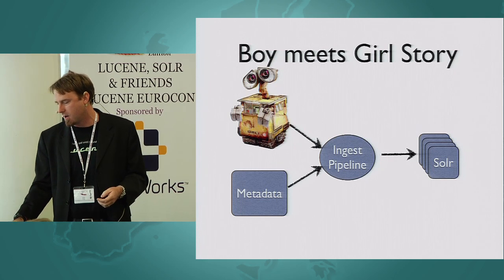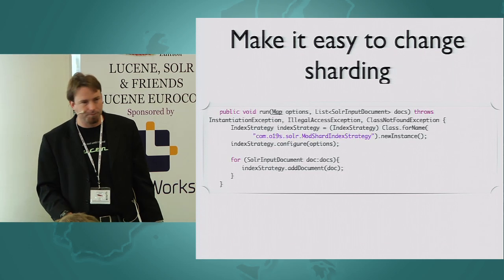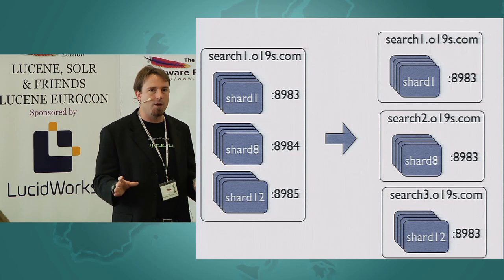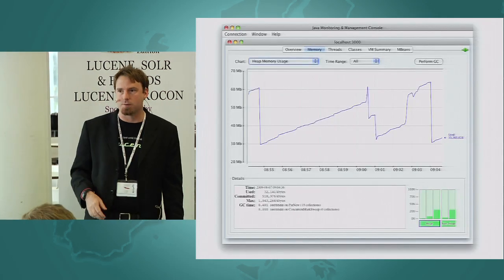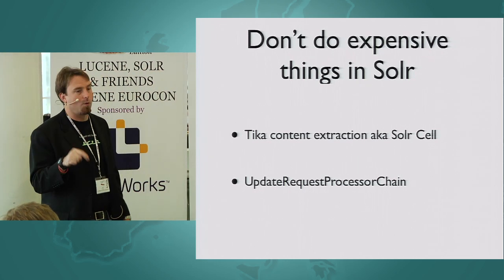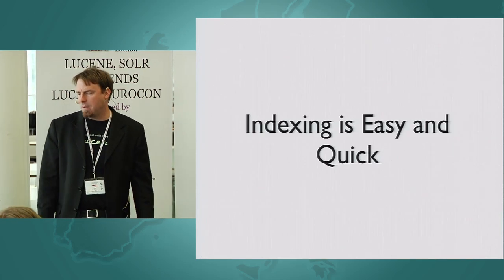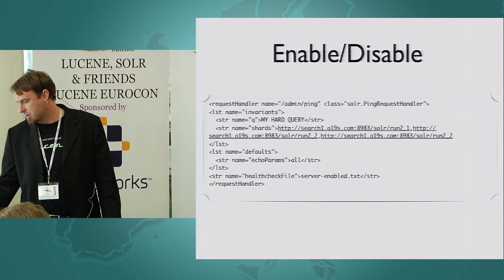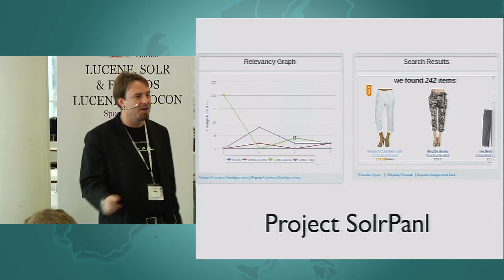Big Search with Big Data Principles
Got hundreds of millions of documents to search? DataImportHandler blowing up while indexing? Random thread errors thrown by Solr Cellduring document extraction? Query performance collapsing? Then you've searching at Big Data scale. This talk will focus on the underlying principles of Big Data, and how to apply them to Solr. This talk isn't a deep dive into SolrCloud, though we'll talk about it. It also isn't meant to be a talk on traditional scaling of Solr. Instead we'll talk about how to apply principles of big data like "Bring the code to the data, not the data to the code" to Solr. How to answer the question "How many servers will I need?" when your volume of data is exploding. Some examples of models for predicting server and data growth, and how to look back and see how good your models are! You'll leave this session armed with an understanding of why Big Data is the buzzword of the year, and how you can apply some of the principles to your own search environment.